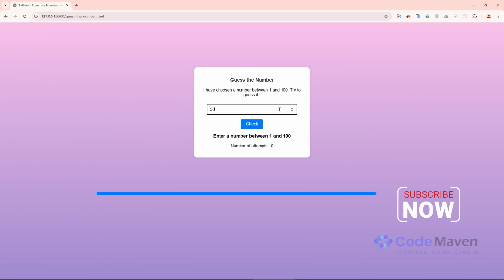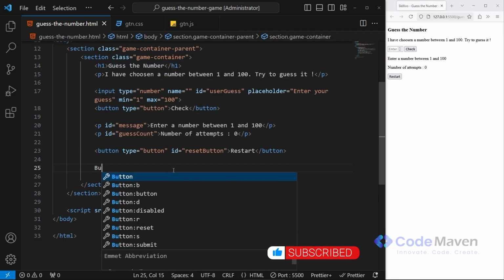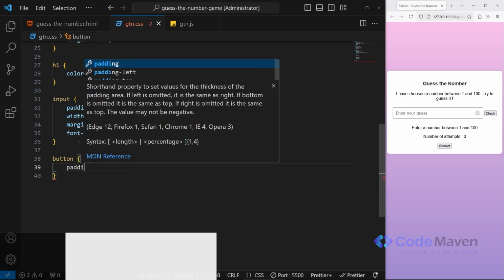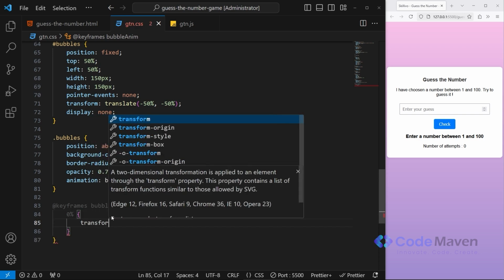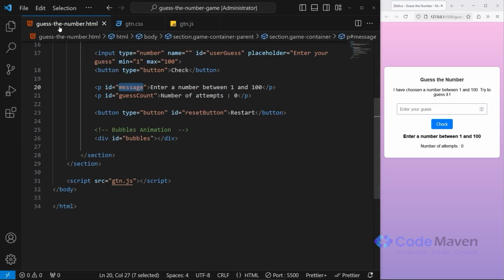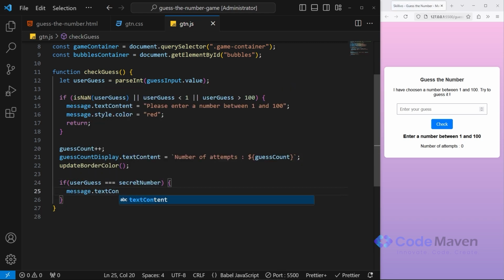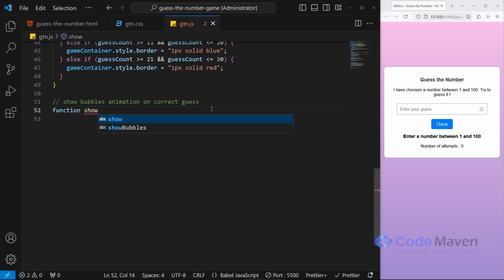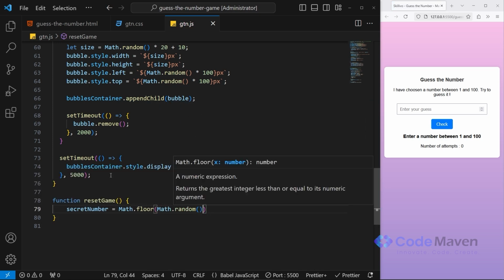Guess the Number Game Using HTML, CSS & JavaScript | Fun Coding Project for Beginners!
Can you guess the right number? In this video, we build an exciting Guess the Number game using HTML, CSS, and JavaScript! This is a perfect project for beginners who want to learn JavaScript logic, event handling, and DOM manipulation.

🔹 What You'll Learn in This Video:
✅ Generate a random number using JavaScript
✅ Take user input and validate it
✅ Provide real-time feedback on guesses
✅ Add a winning animation with bubbles 🎉
✅ Implement a restart feature for replayability